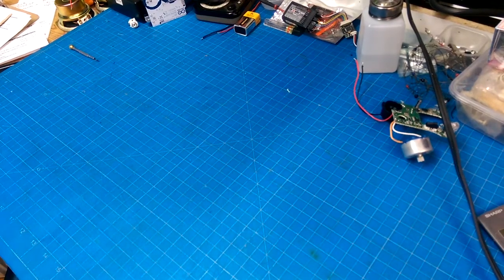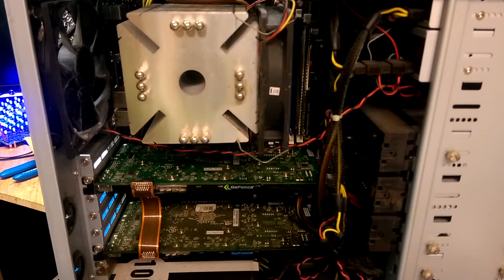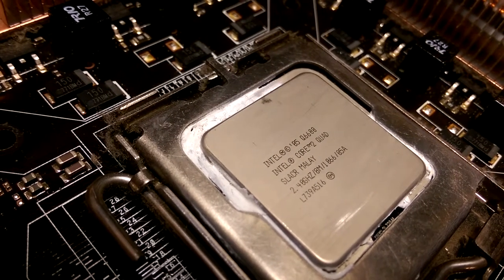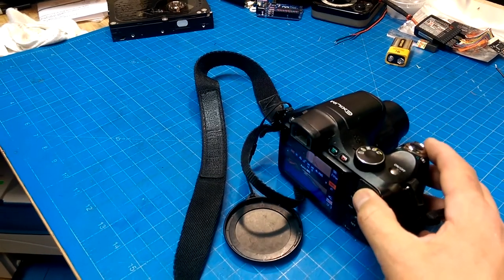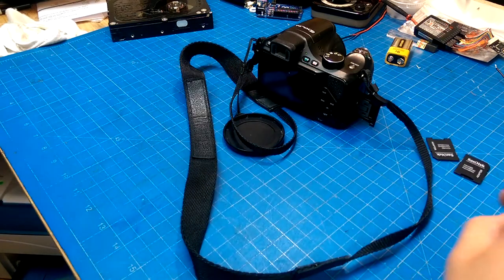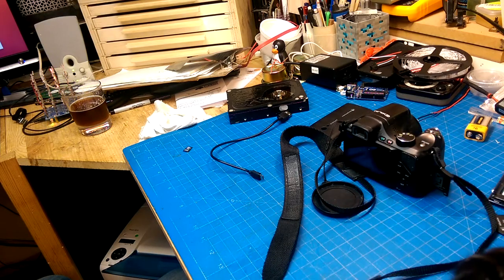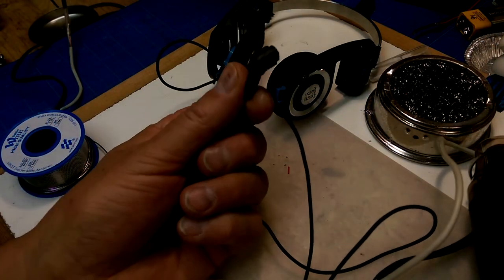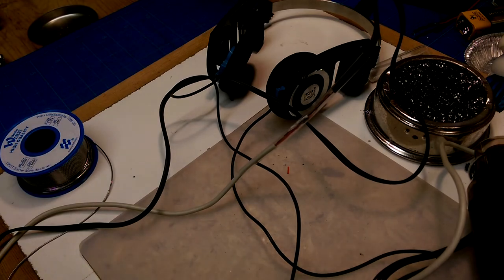January 2018 Dumpster Dive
Yes, people still throw away useful stuff including personal info.  Why?